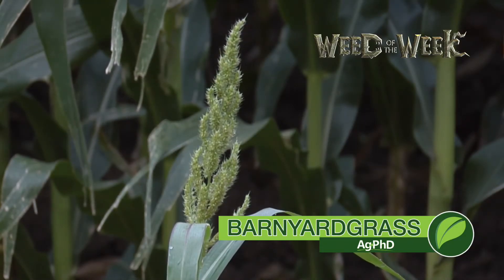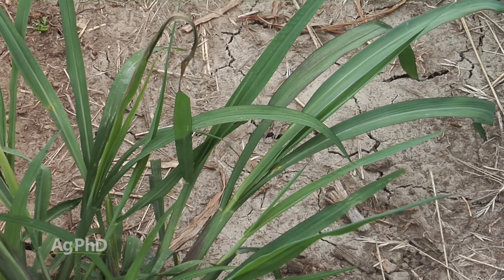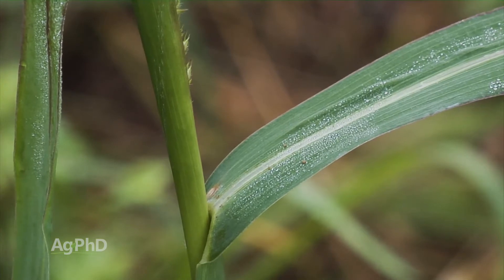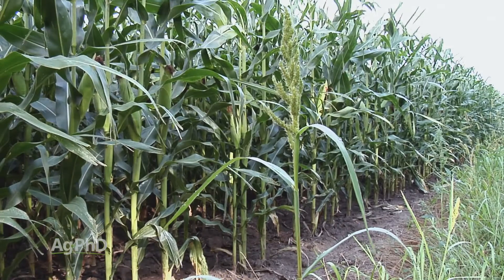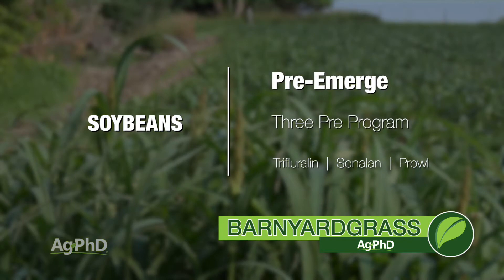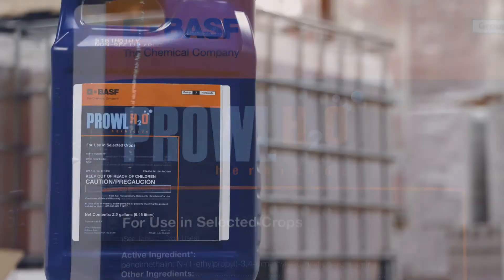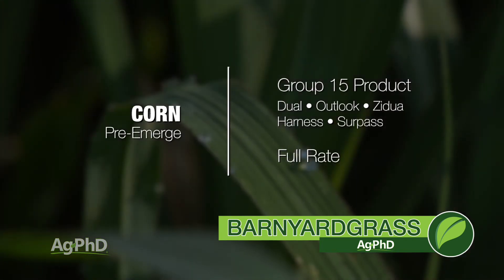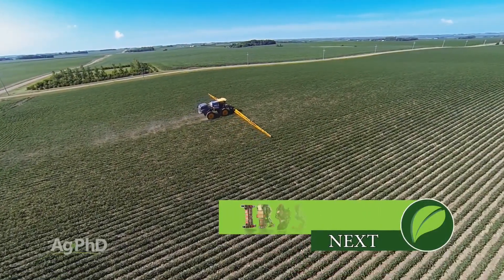Weed of the Week #1054 Barnyardgrass (Air Date 6-17-18)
Learn how to get barnyardgrass under control on your farm.